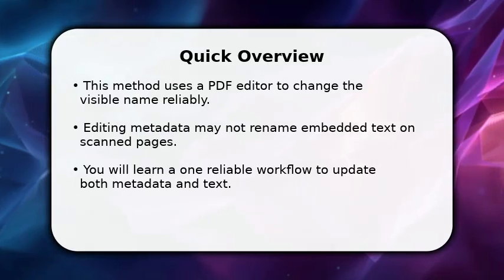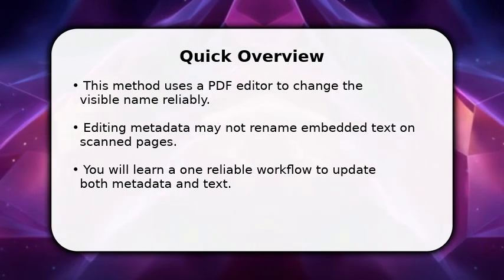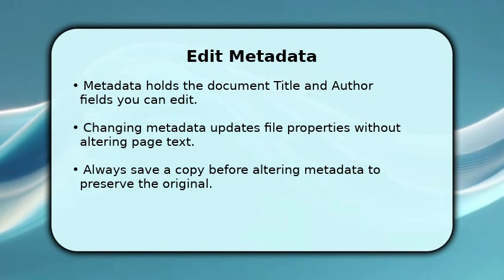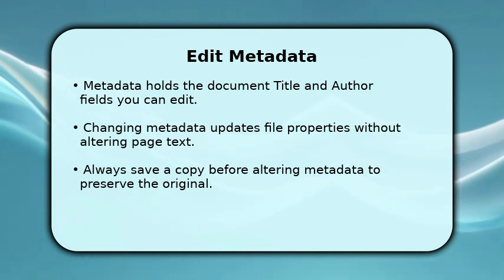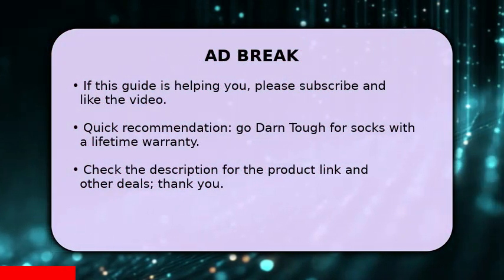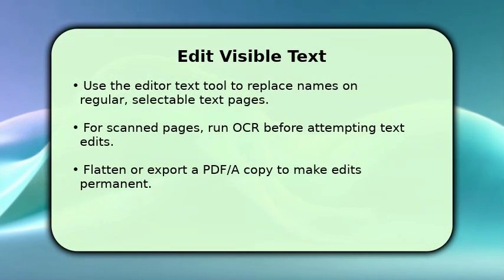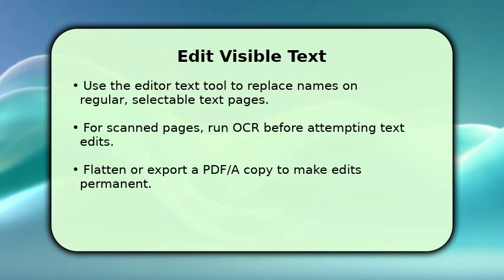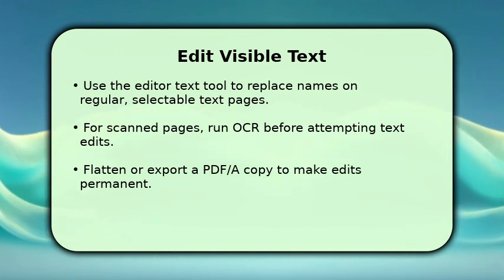How to Change Name on PDF File - Step-by-Step Guide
How to Change Name on PDF File - Step-by-Step Guide | 🔒 Surfshark VPN Deal — Stay private and secure. $1.99/mo + 3 Months Free ▸

Learn the essential steps for renaming a file within a PDF document. This video tutorial covers different methods, including using software tools and online services.

change name on pdf, rename in pdf, PDF editing guide, pdf modification tool, step-by-step rename PDF, editing a digital document, file renaming process for PDF, using software to change file names